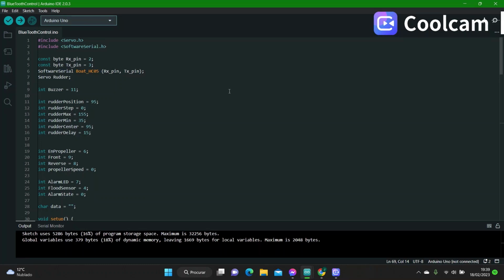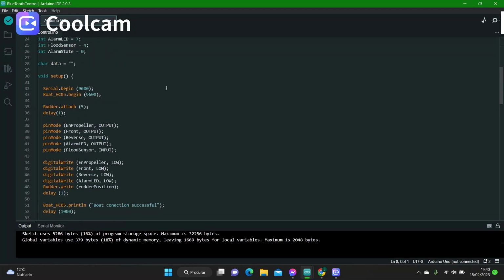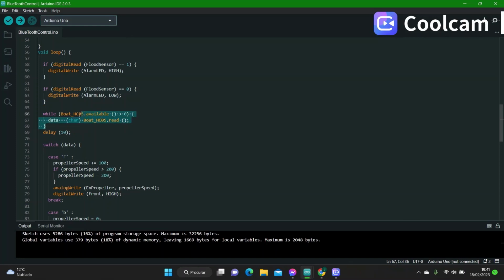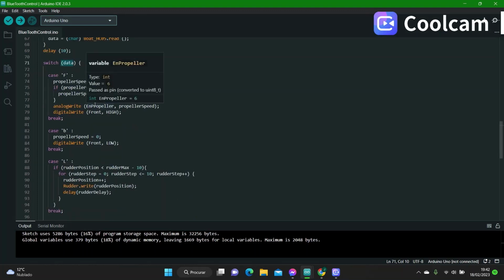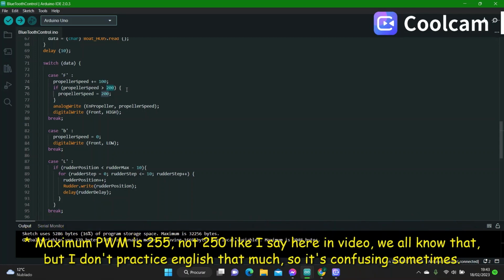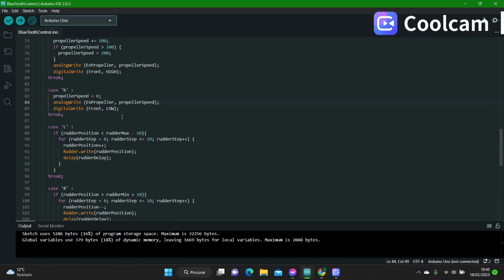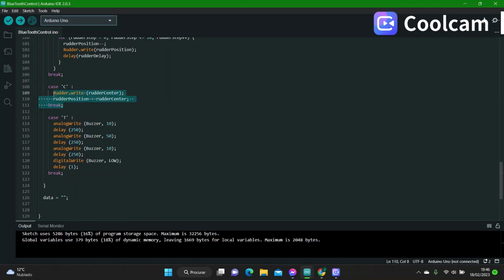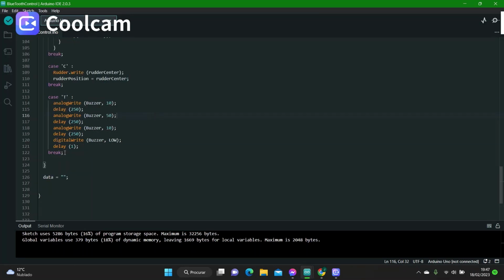Arduino Boat full control via bluetooth. Using X-Bee module+shield.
My HC-05 has burnt, so I had to replace the Arduino Mega I was using previously, with the now Arduino Uno plus my X-Bee module on it's shield. It works just as well, plus, the shield comes with some extras...